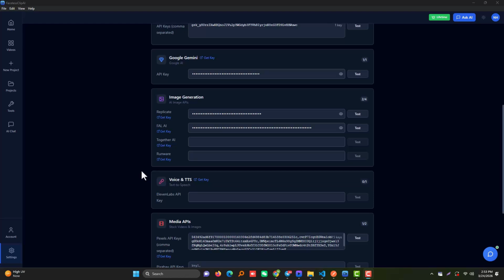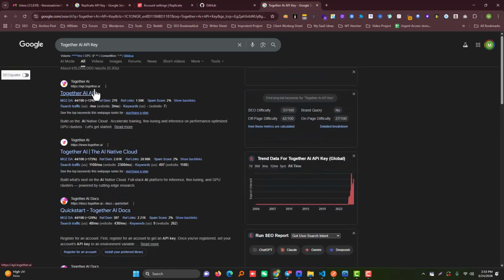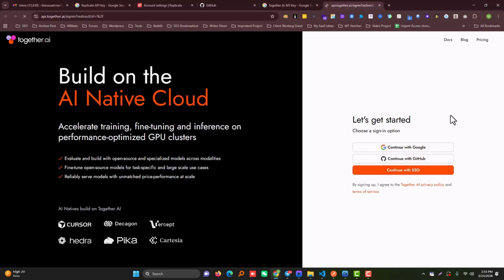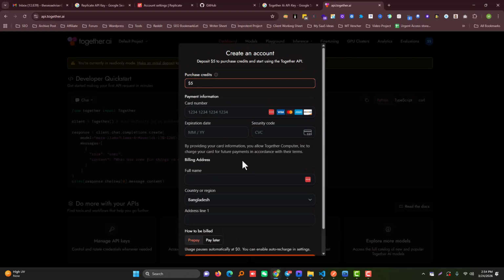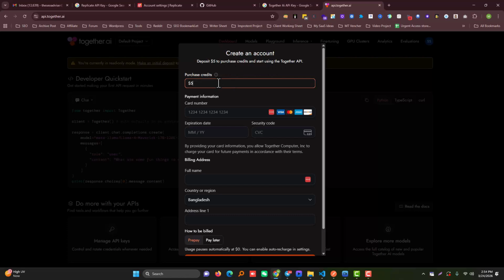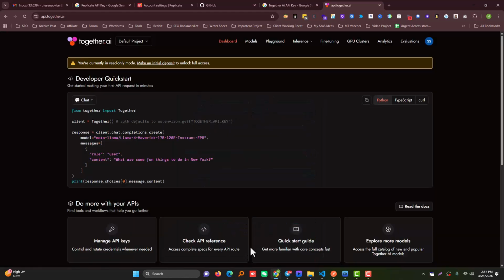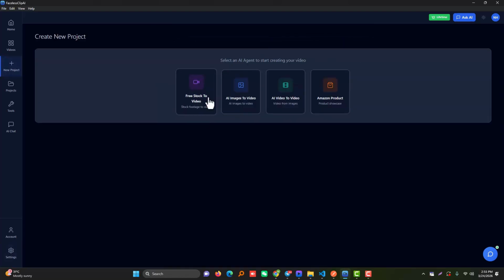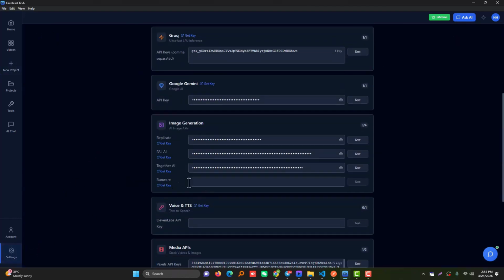How To Setup Together AI API For FacelessClipAi (Step-by-Step Guide)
✅ How To Setup Together AI API For FacelessClipAi